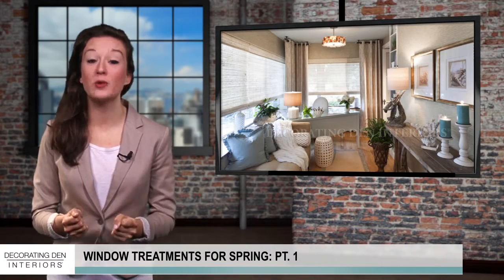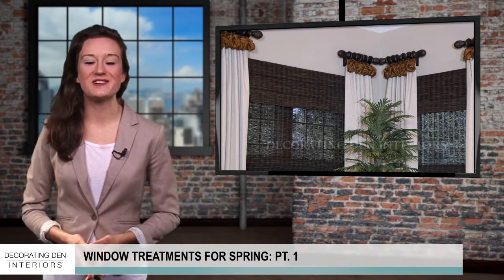Window treatment ideas for spring (Part 1/2)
Can you feel it? It’s finally time to let the warm sunshine into your home and embrace natural lighting with the perfect spring window treatments! Replace your heavy winter drapery with soft window treatments like Roman shades to really let the light in. Shades are great because they offer light control and privacy. They’re also energy efficient, especially when properly lined and installed close to the window glass to block as much sunlight as possible when needed.